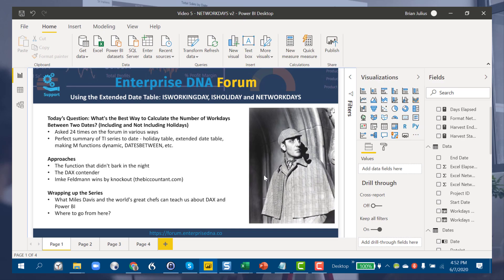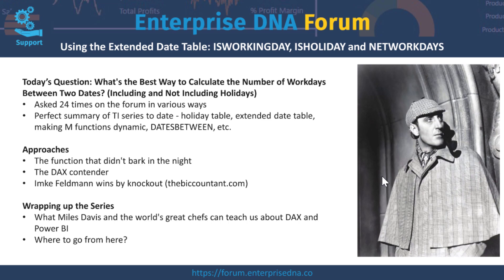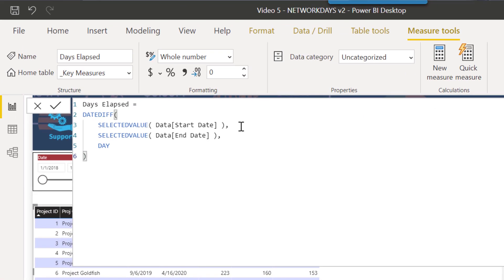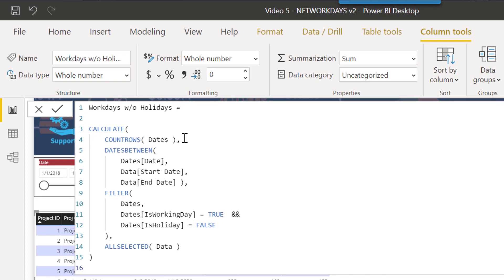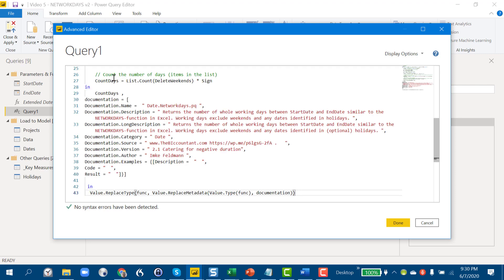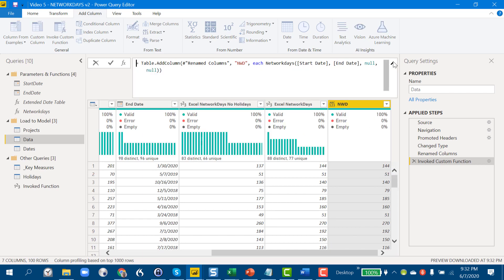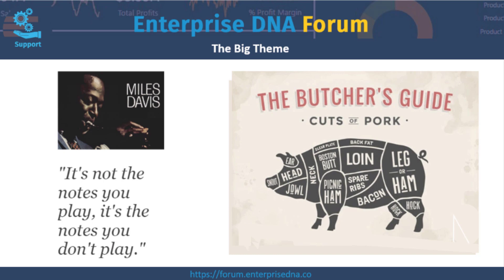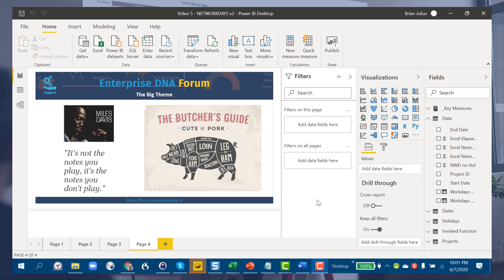Calculating Workdays Between Two Dates In Power BI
Two simple methods for calculating the number of working days between two dates, including and excluding holidays are something that I showcased in this video.

For more Time Intelligence series, click the links below